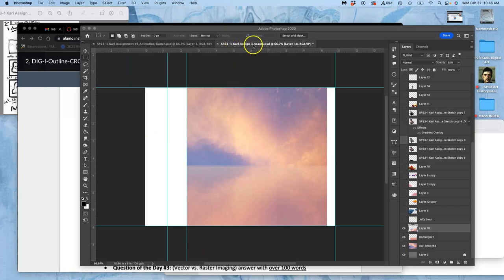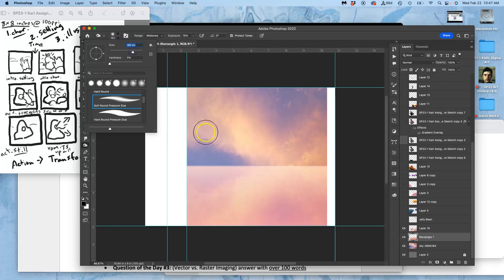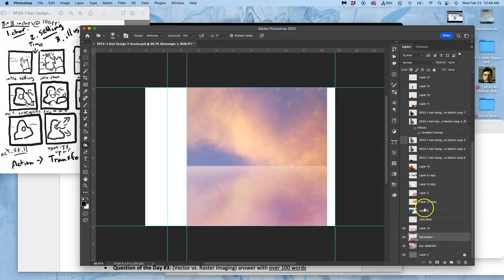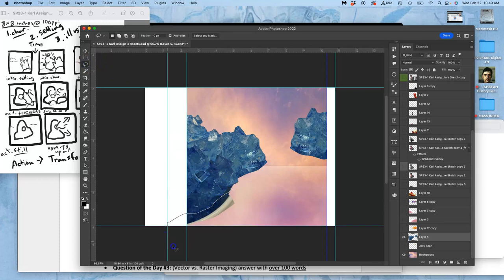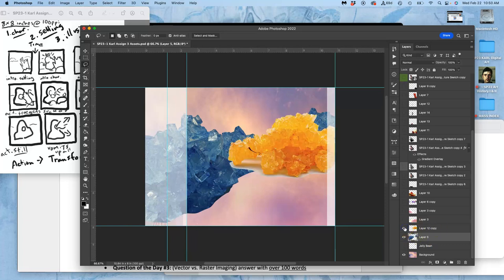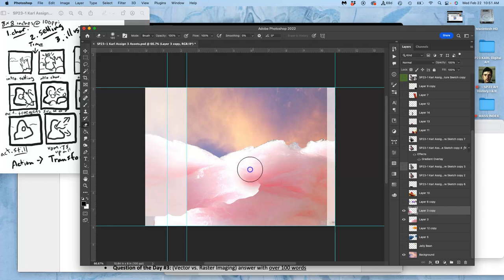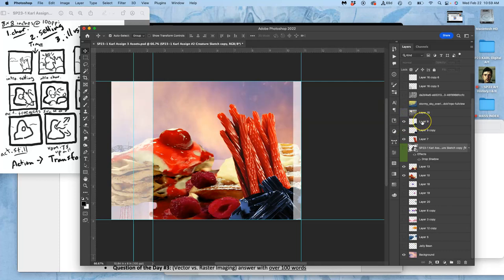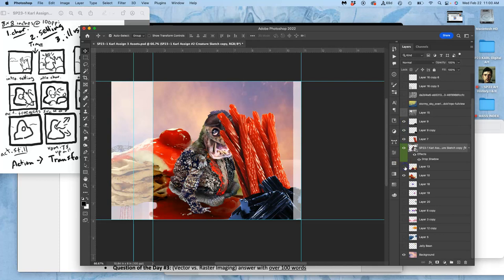4 Organizing and Consolidating your Assets ADOBE